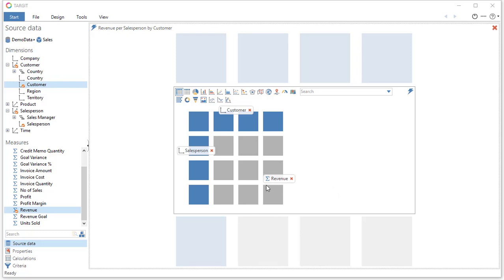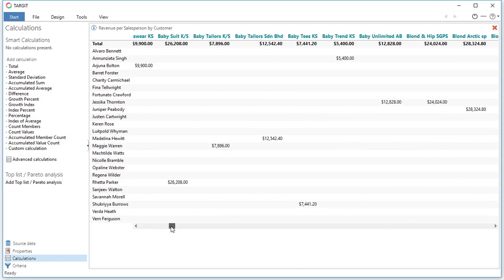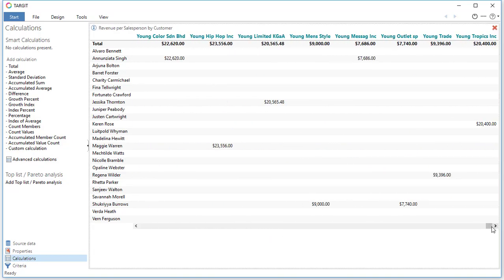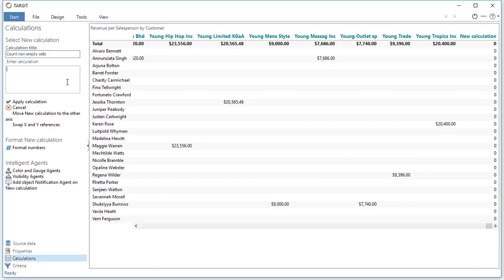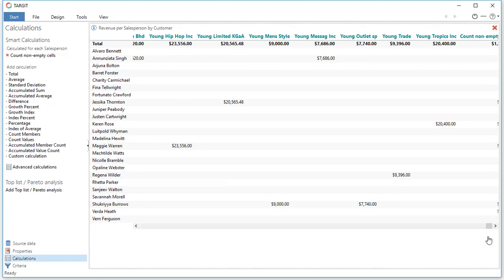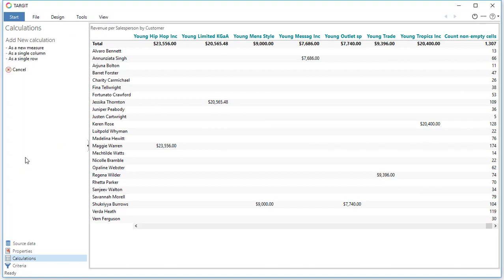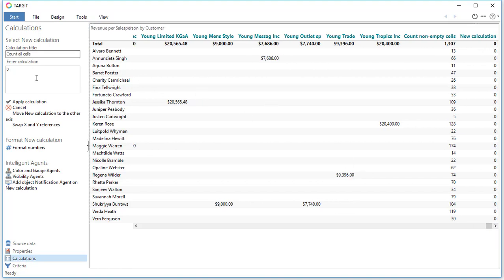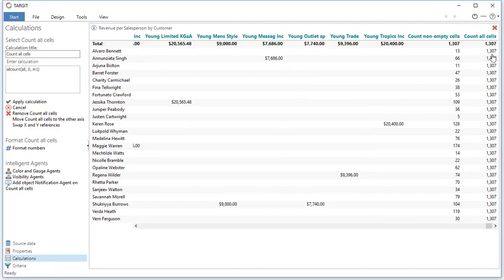TARGIT Calculations The Count and Allcount functions